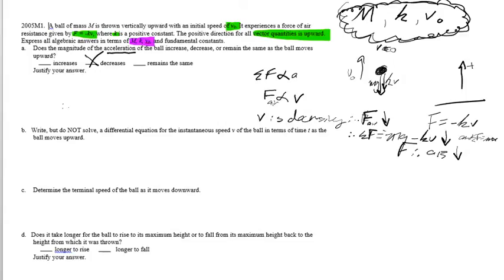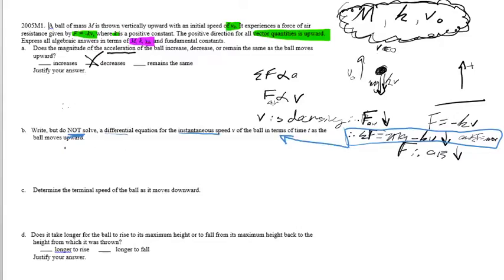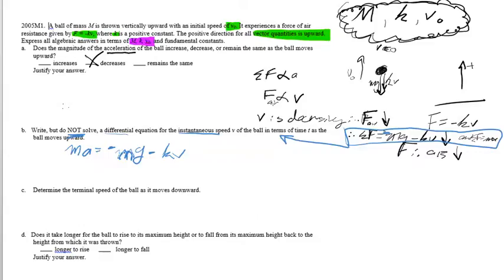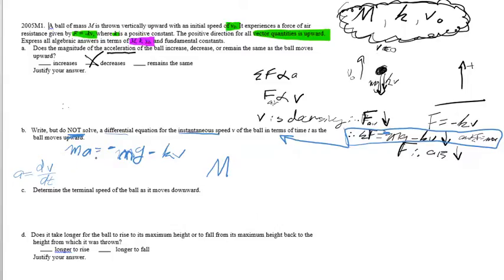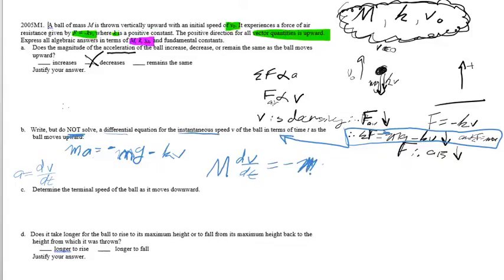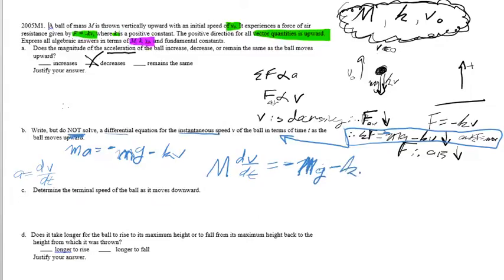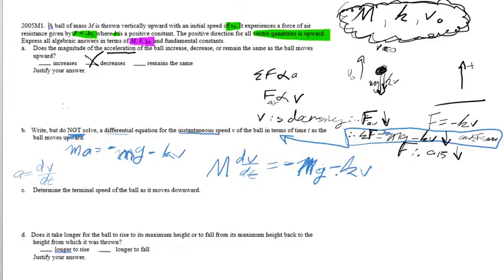M05 1 b